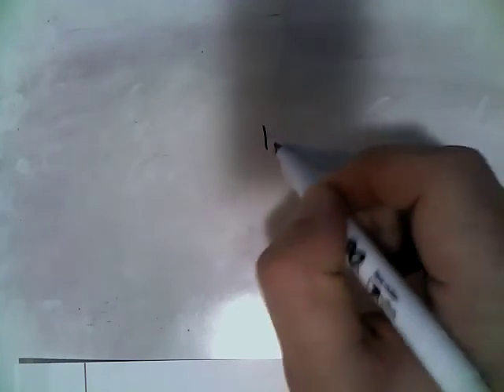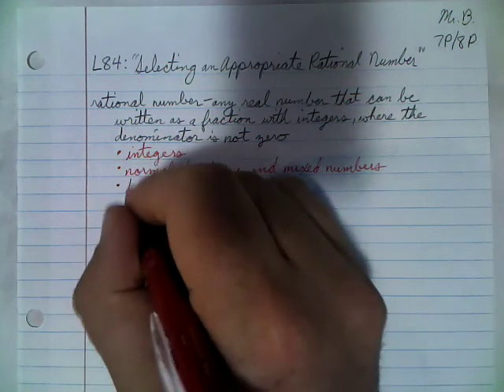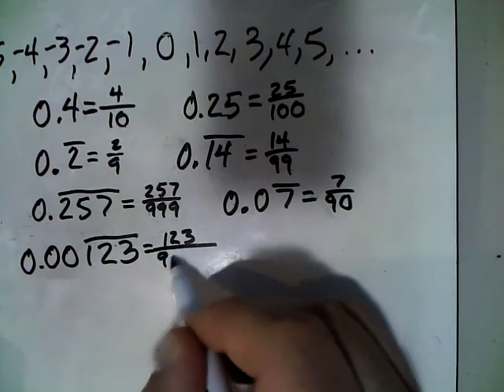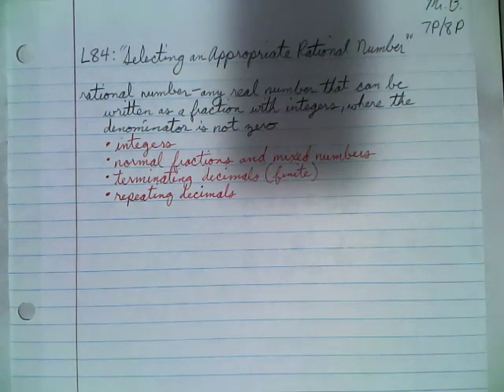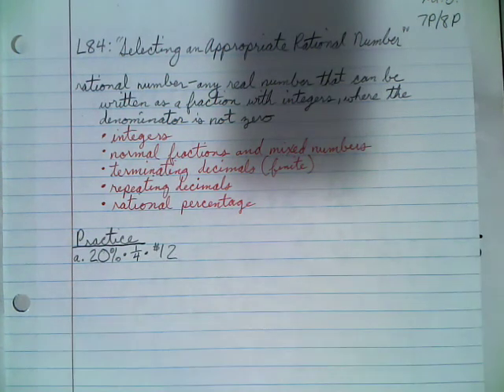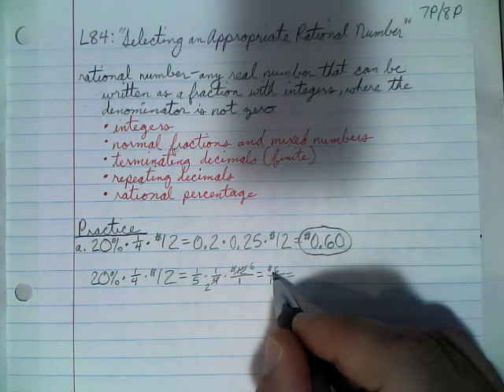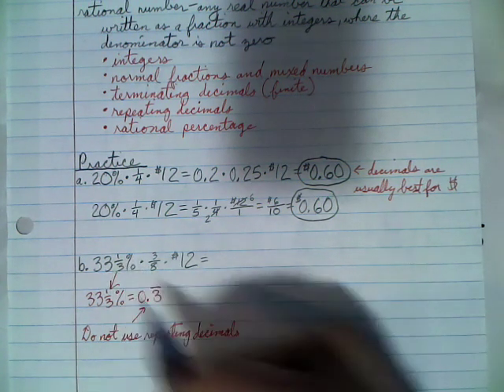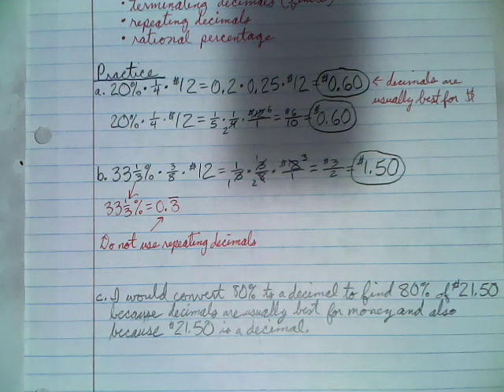PA L84 "Selecting an Appropriate Rational Number"